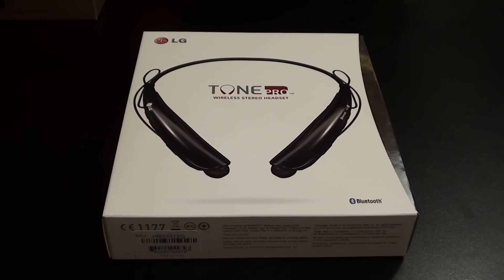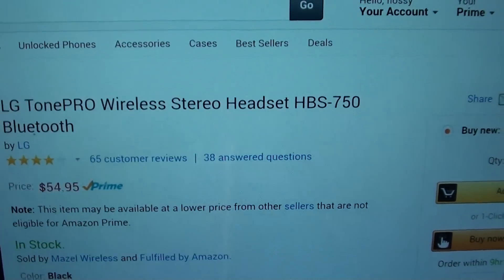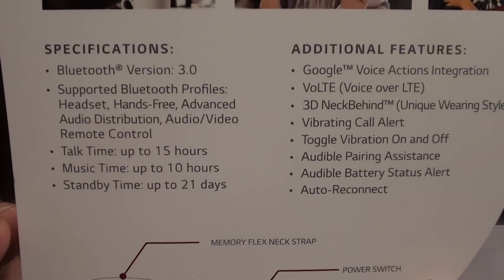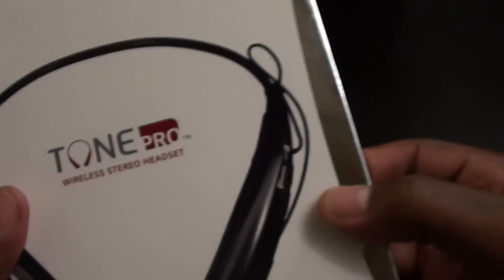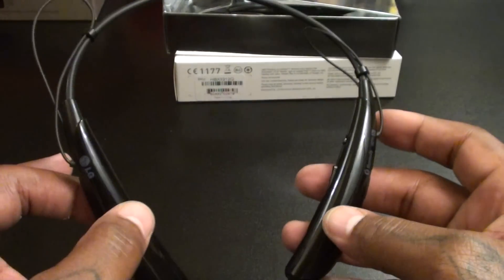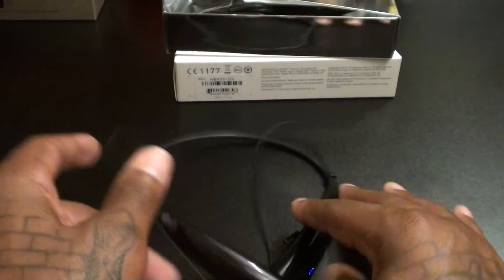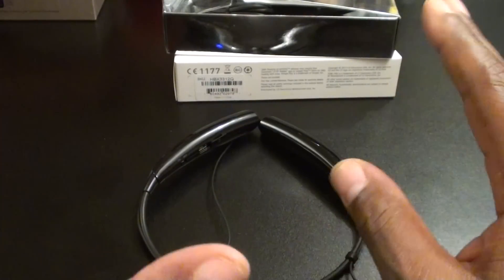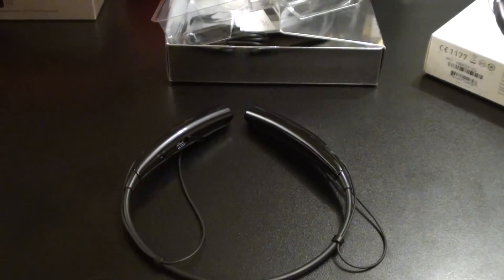LG Tone Pro Wireless Bluetooth Stereo Headset HBS-750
This is a hot Bluetooth Headset!

Around-the-neck Wearing Style With Body-contoured Fit
•Quick Access Controls
•Vibration On/Off
•Stream Music While On The Go